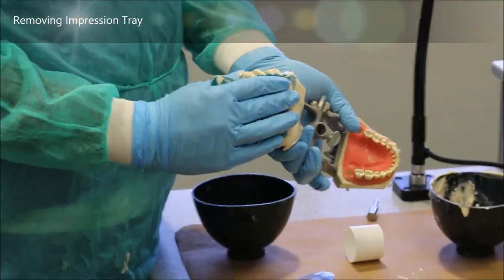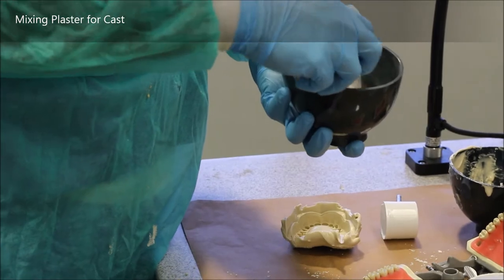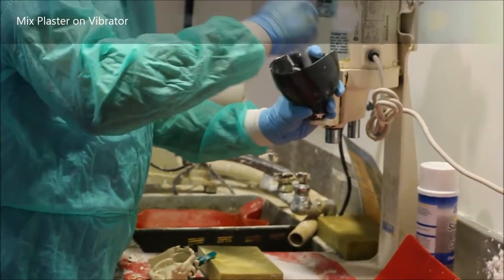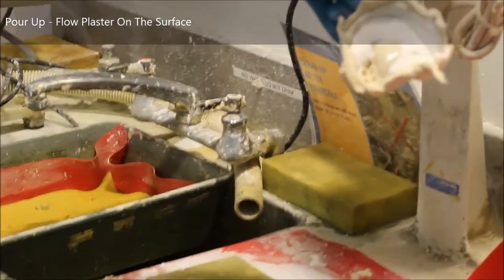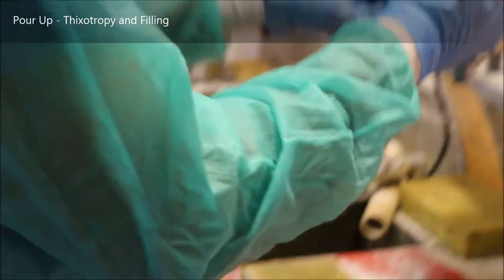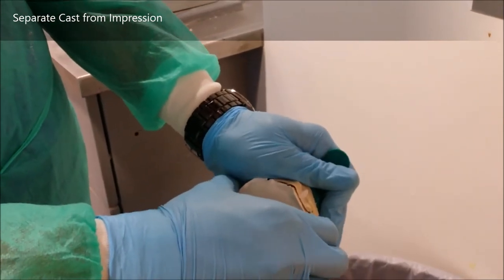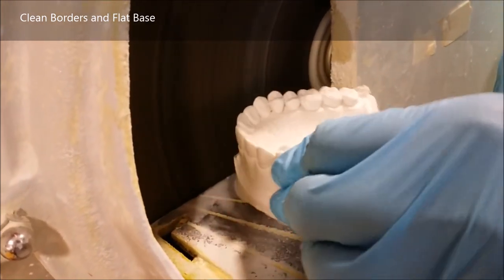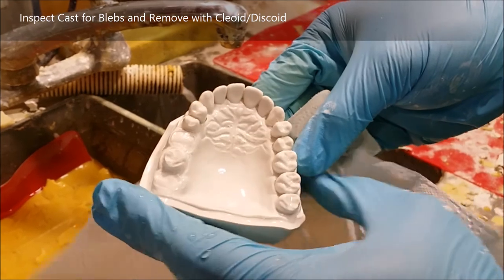Cast Pour up - Dental Morphology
Easy guide to pouring up casts well and in one try. For stone casts please use the correct ratio (30ml per 100g of stone) and follow the same steps. Setting time for plaster is generally 6-10 minutes, for yellow stone it is 1 hr.